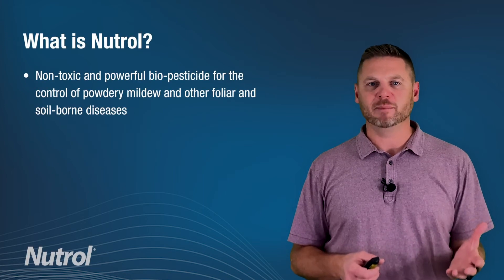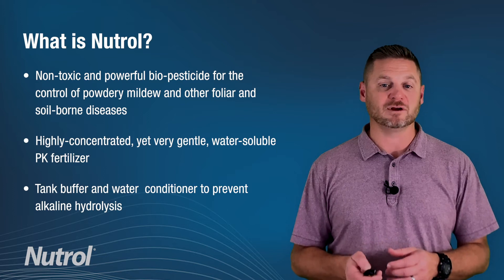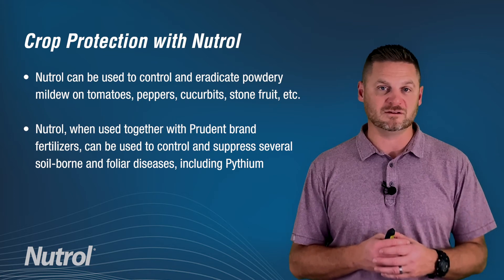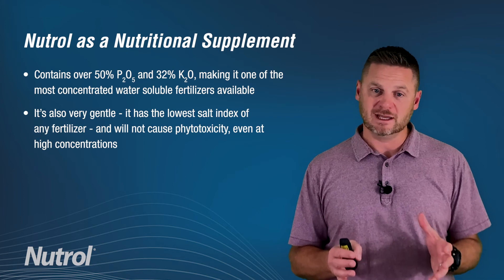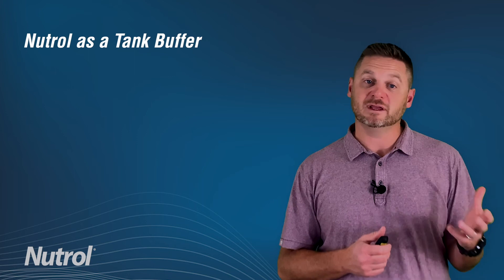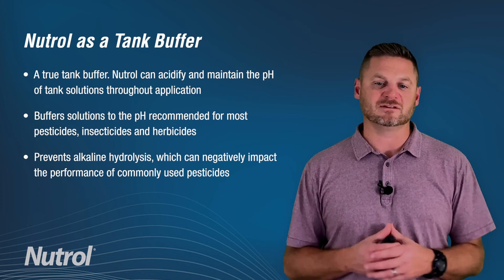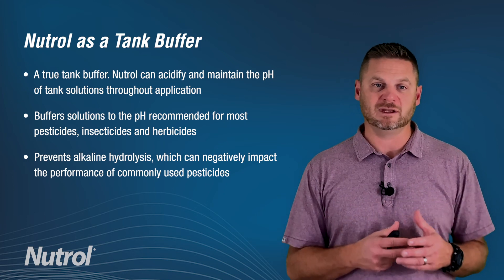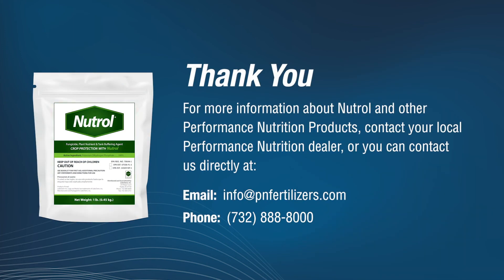Nutrol - Bio-Pesticide | PK Fertilizer | Tank Buffer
Nutrol is a biopesticide effective against powdery mildew, a true tank buffer
that can prevent alkaline hydrolysis and a highly concentrated, yet very gentle,
water soluble PK fertilizer.